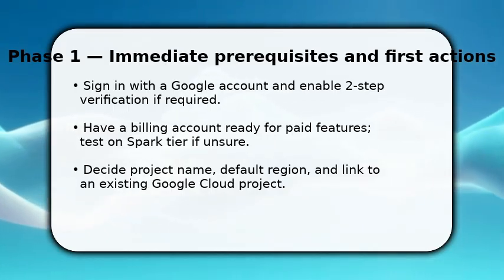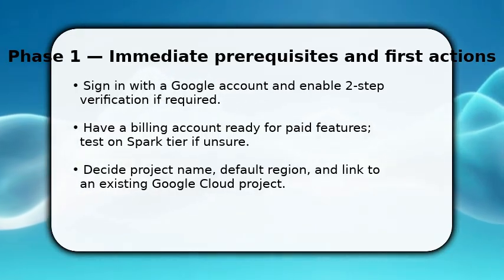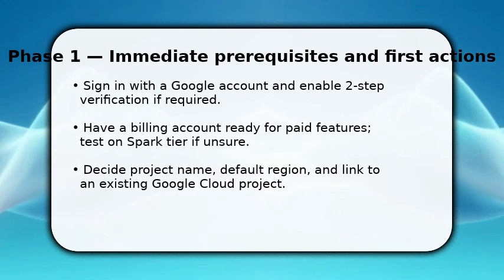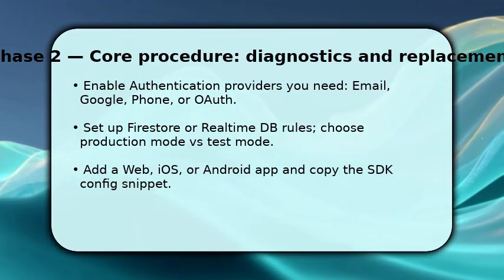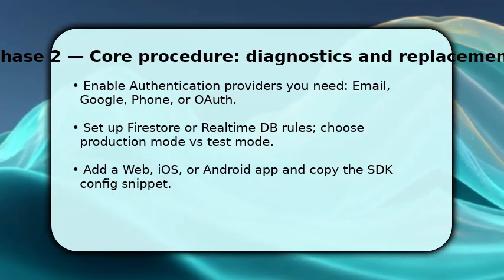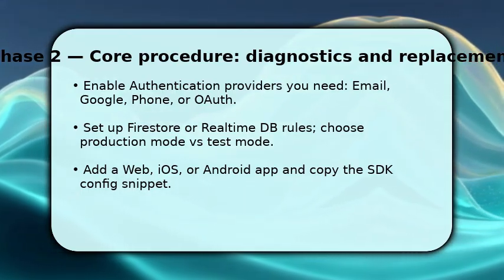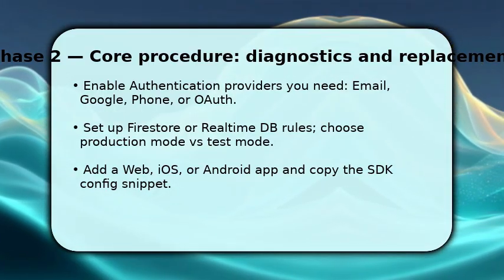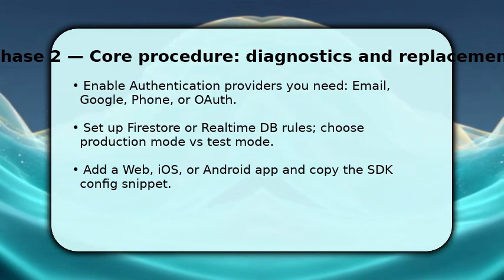How to Setup Firebase Console (full Guide)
How to Setup Firebase Console (full Guide) | 🔒 Surfshark VPN Deal — Stay private and secure. $1.99/mo + 3 Months Free ▸

Dive into the comprehensive guide on setting up Firebase Console for your project. Learn step-bythy process, from account creation to configuring real-time database and cloud functions with ease.